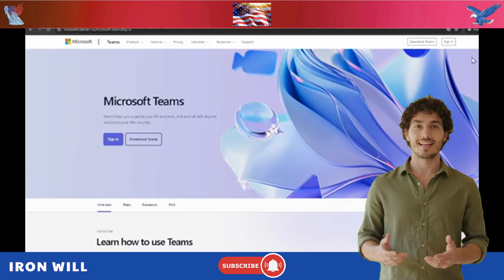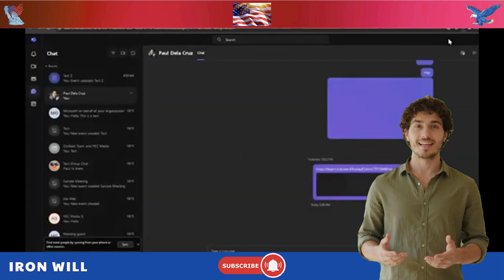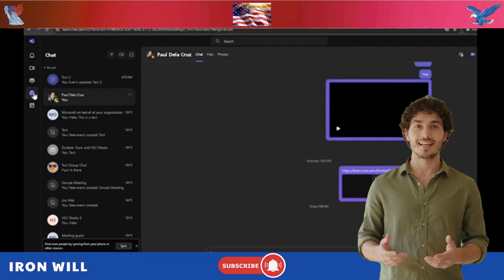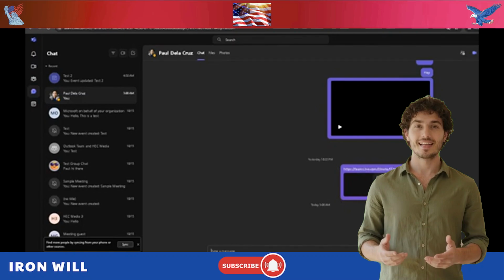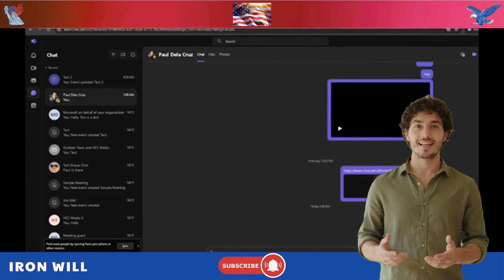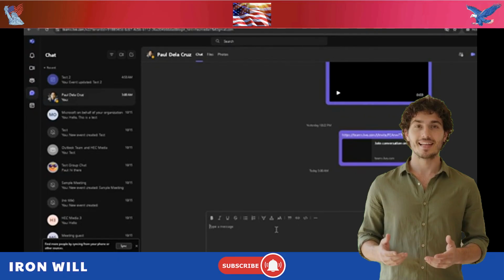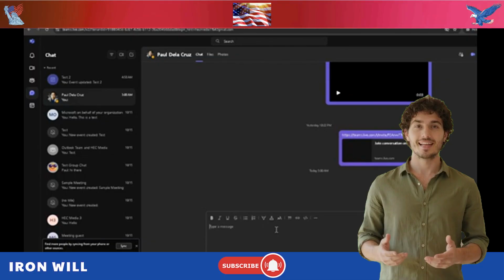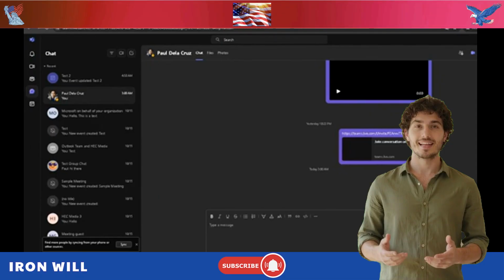Record Yourself on Microsoft Teams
We show you how to record yourself on Microsoft Teams. This Microsoft Teams guide starts a solo meeting to record. We verify how to save and share the clip from Microsoft Teams.